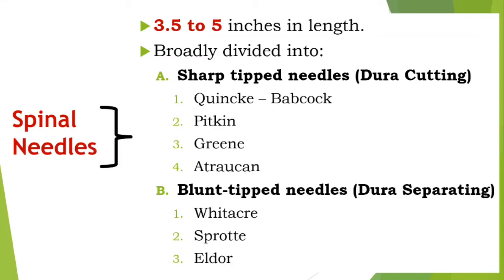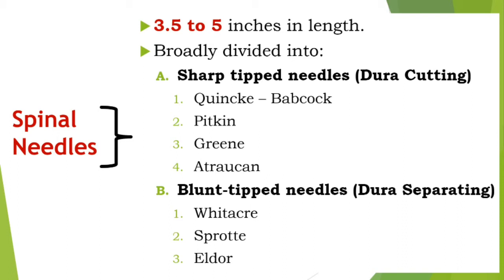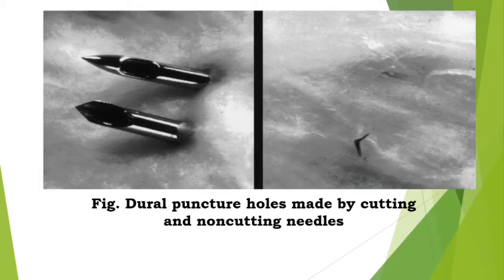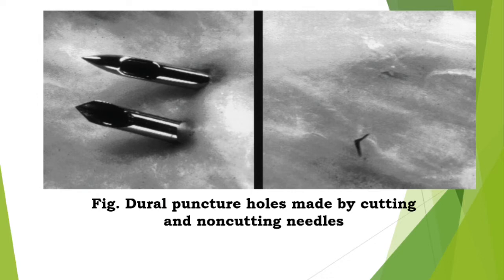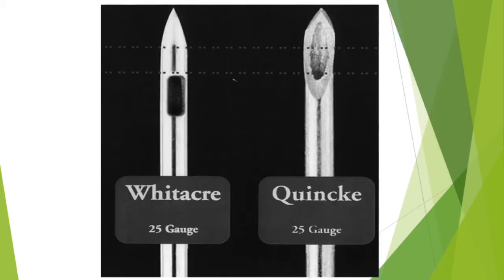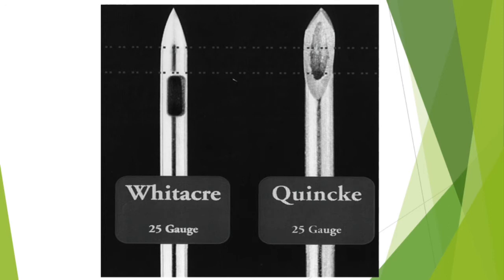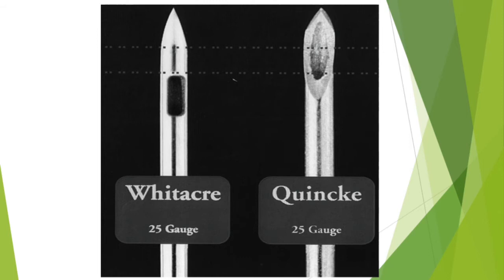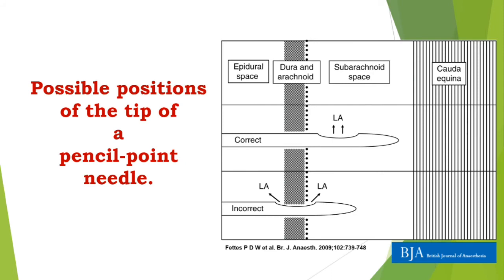Spinal Needles | Quincke's Needle | Whitacre's Needle | Pencil Tip Needles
All about spinal Needles